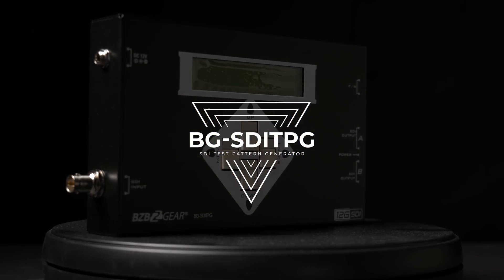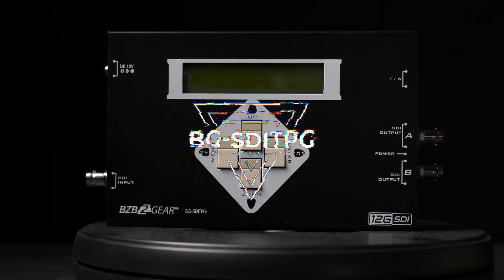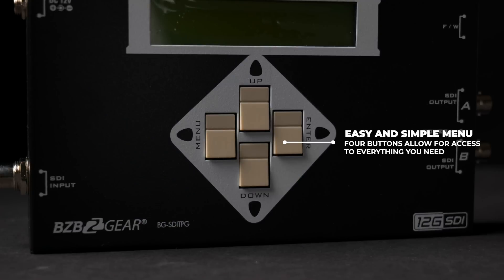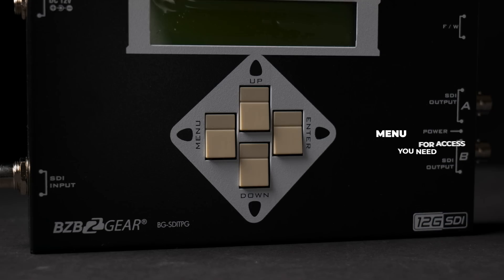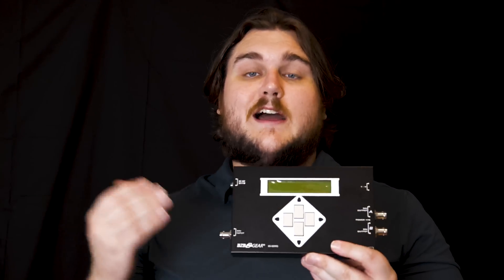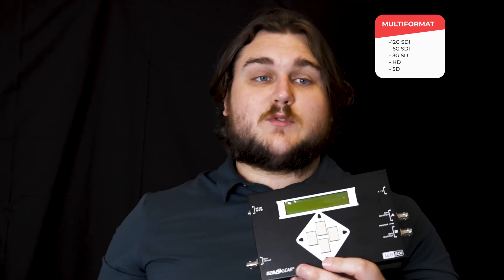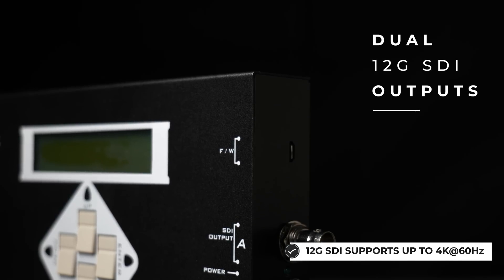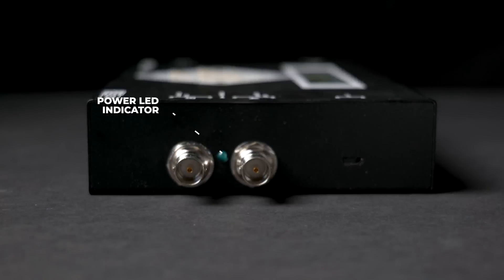BG-SDITPG 12G SDI Test Pattern Generator Overview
Videographer Matt Richards takes a look at the BG-SDITPG to give a quick overview of the features and capabilities of this unit. The BG-SDITPG is a 12G-SDI test pattern generator that can generate test signals at resolutions up to 3840x1260@60Hz. Designed for video production environments, the BG-SDITPG is an essential part of any video crew’s toolkit. Encased in a durable metal housing, this unit is equipped with carefully chosen still and moving test patterns that allow video engineers to quickly test SDI equipment and cabling.

If troubleshooting a video display is necessary, a video test pattern generator may be necessary. Video test pattern generators can help AV technicians fine tune displays in various categories in the field. As an advanced SDI pattern generator, the BG-SDITPG supports multiple SDI formats such as 12G, 6G, 3G, HD, and SD. It also multi-pattern support to test different kinds of display characteristics.